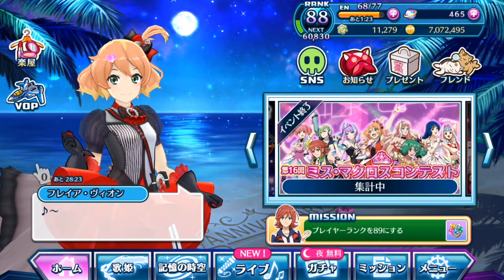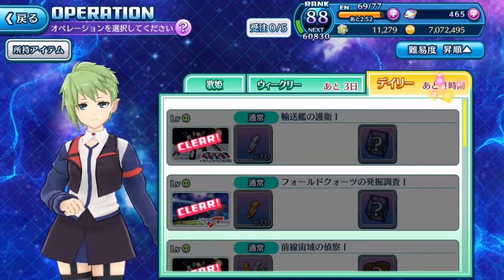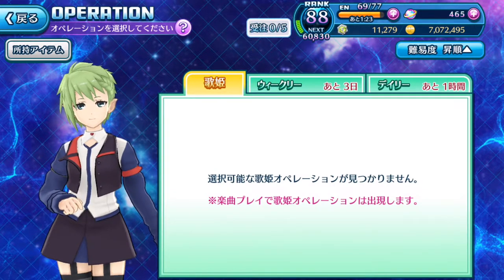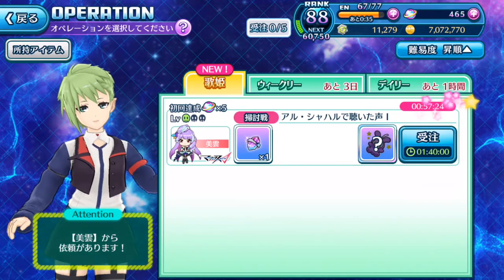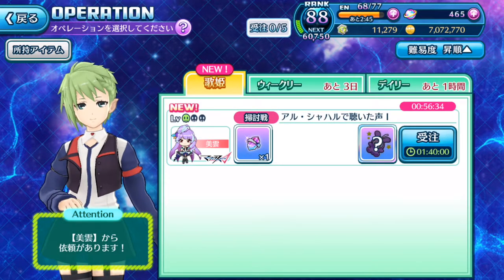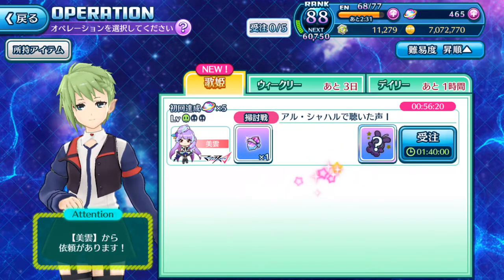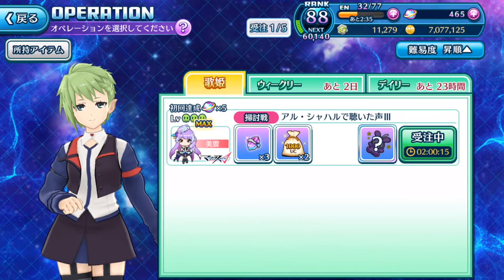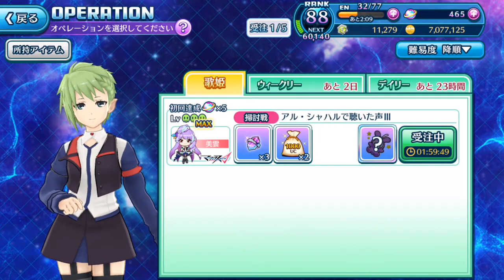【歌マクロス Tutorials】Understanding Valkyrie Operation Basics (31st August 2018)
Hey everyone~